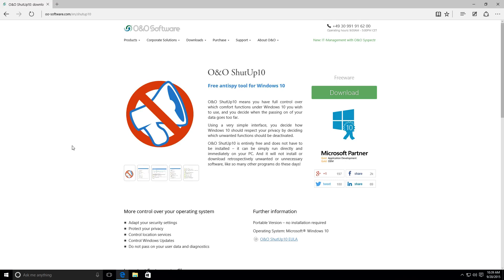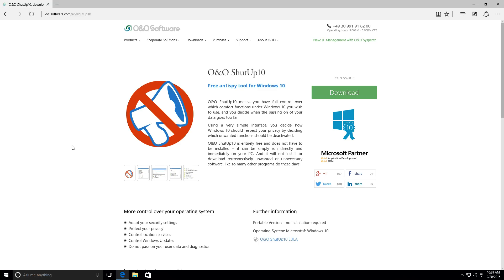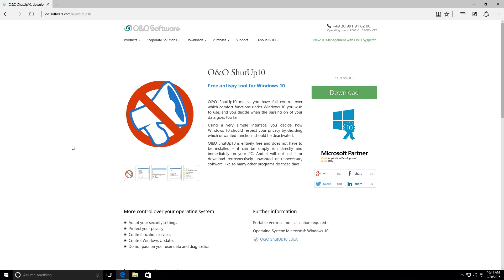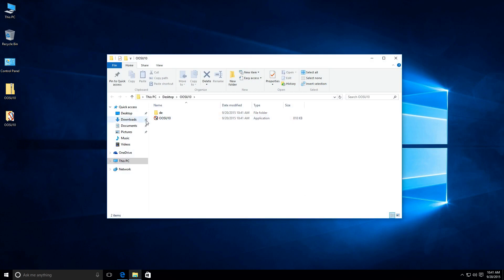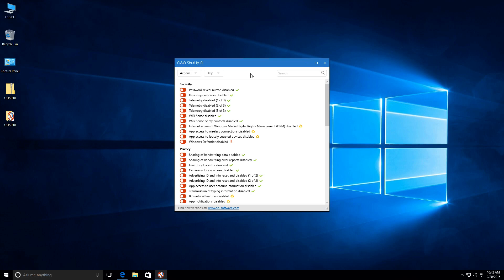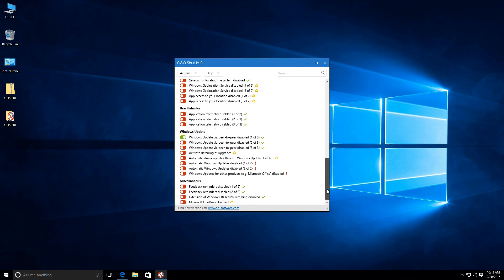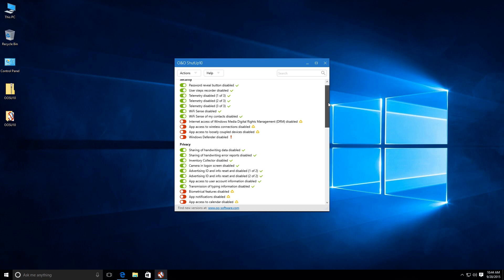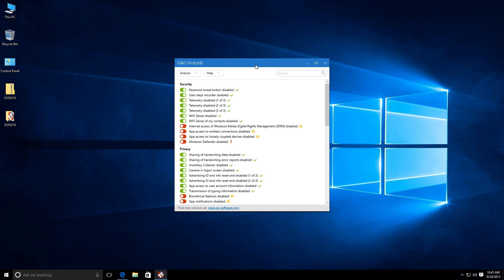Stop Windows 10 From Tracking You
You can stop Windows 10 from tracking your personal info like Wi-Fi passwords and clicks with "ShutUp10"  by O&O Software.